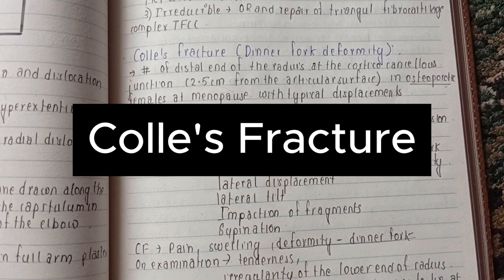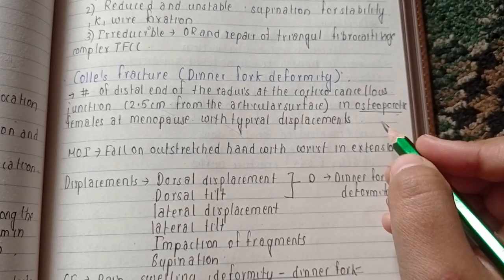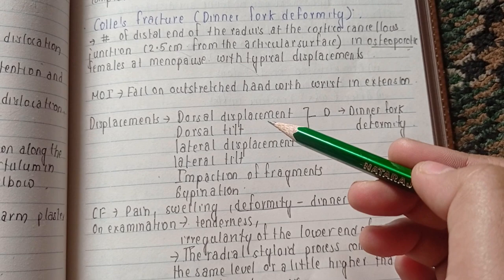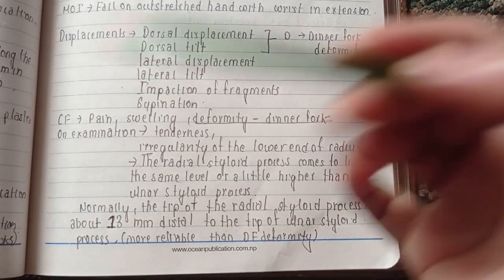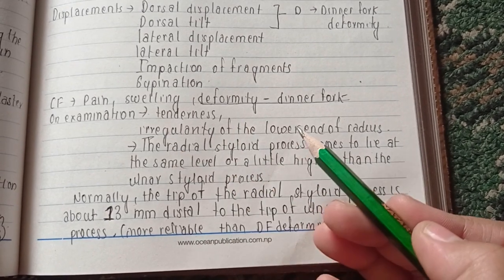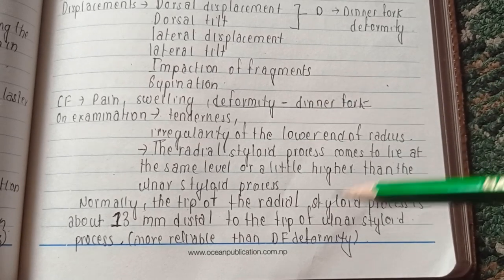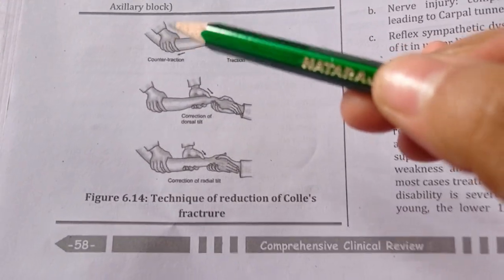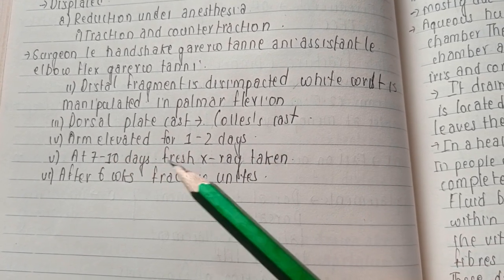Grasping Colle's Fracture: A Handwritten Lecture Series | Orthopedic Insights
Delve into the intricacies of Colle's Fracture with our latest Handwritten Lecture Series. 🤕📝 Explore diagnostic nuances, treatment approaches, and clinical pearls surrounding this common wrist injury. Perfect for medical enthusiasts, students, and healthcare professionals seeking in-depth orthopedic knowledge. Tune in to elevate your understanding of Colle's Fracture! 💪